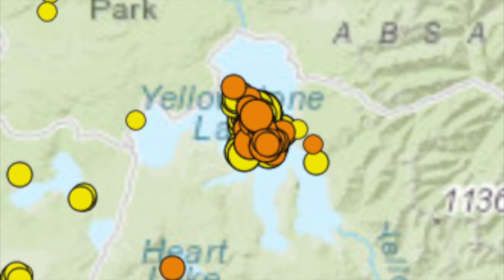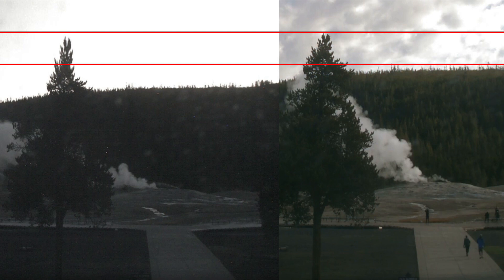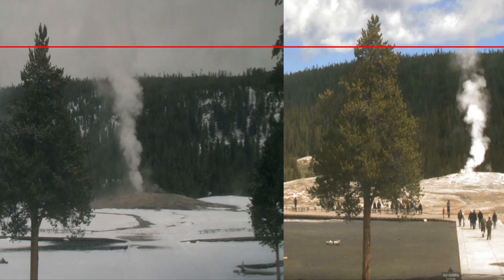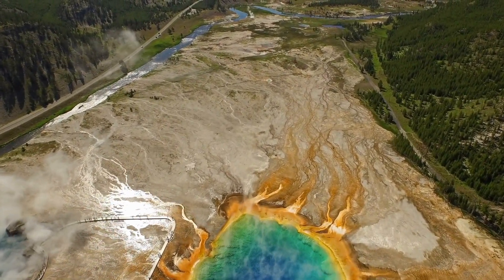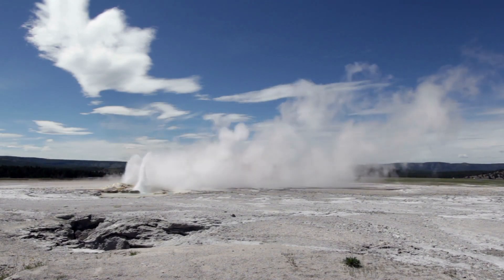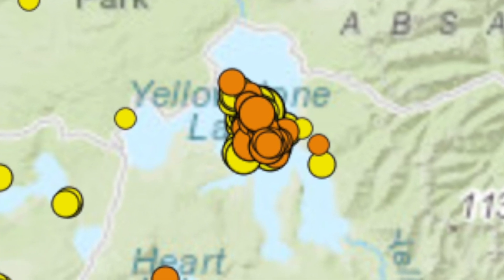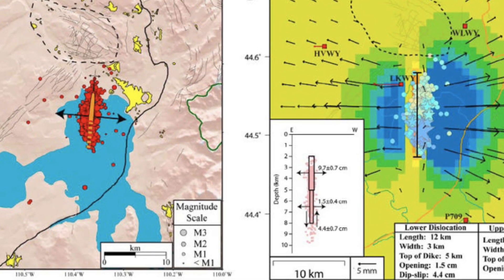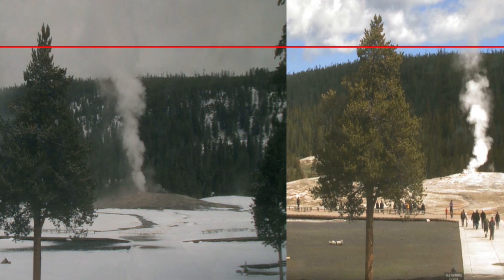Yellowstone System Alert Just Revealed That A Massive Amount Of Magma Flow Entered Into Yellowstone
Yellowstone system alert just revealed that a massive amount of Magma flow entered into Yellowstone. Today, we take a look at this Yellowstone National Park update about the magma in Yellowstone.

The United States geological survey just gave an update about the activity around Yellowstone. They said the following "Yellowstone swarm update. Activity overnight; some small quakes continue. As of Saturday morning the University of Utah Seismograph Stations Event, has detected 280 events. These swarms are common as hydrothermal fluids interact with existing faults. No other changes noted. One person asked them whether this activity is rising and if an eruption is going to happen.